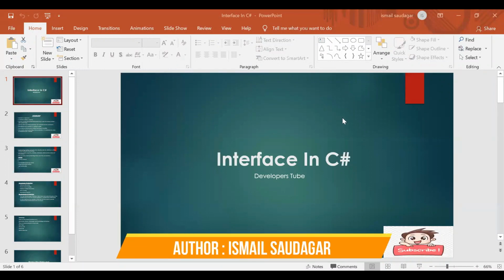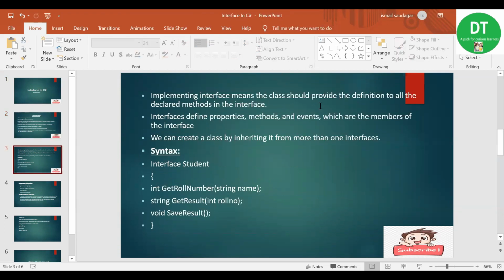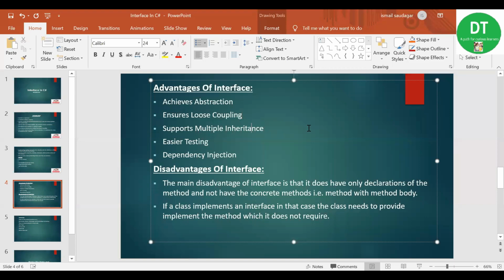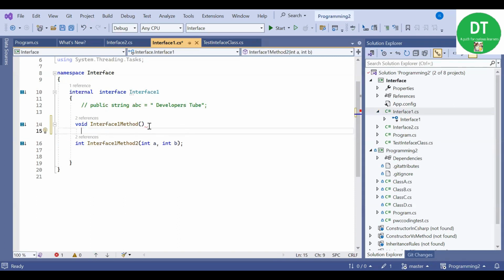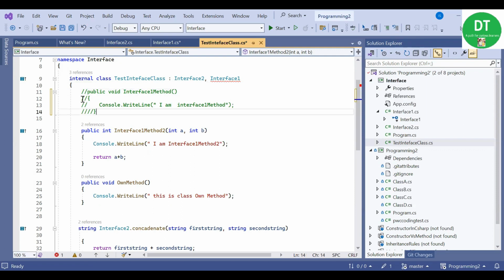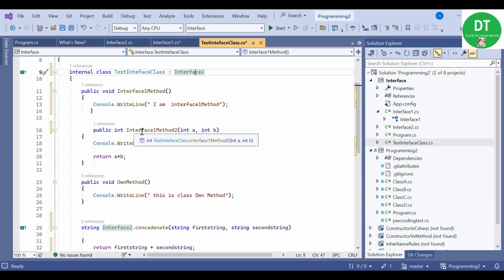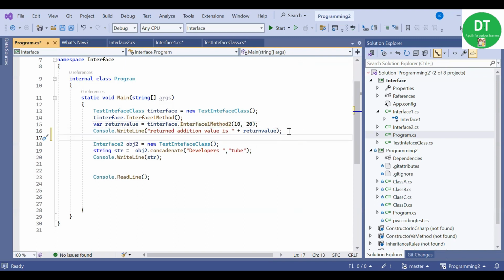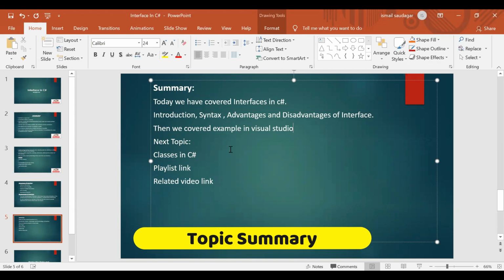interface in c#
This video is related to C# programming . In this video I have explained Interface in c#.  have covered Introduction , Syntax, Advantages of interfaces , Disadvantages and example of interface in visual studio.

c# interface
interfaces in c#
what is interface in c#
interface in dot net
csharp interface
interface with example
interface syntax